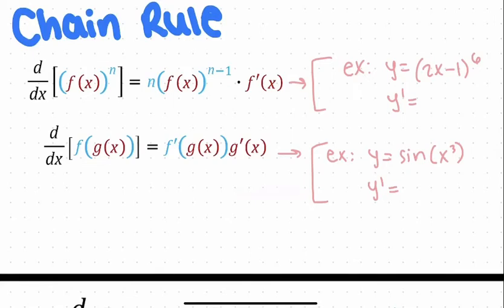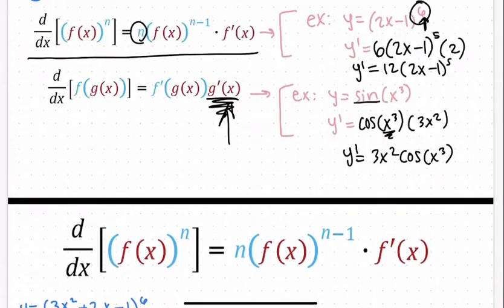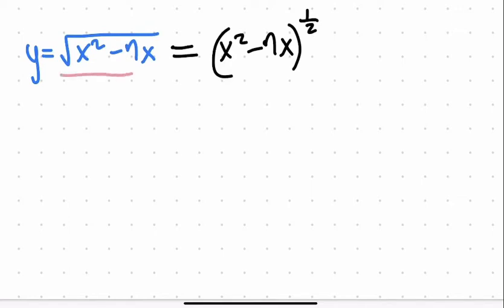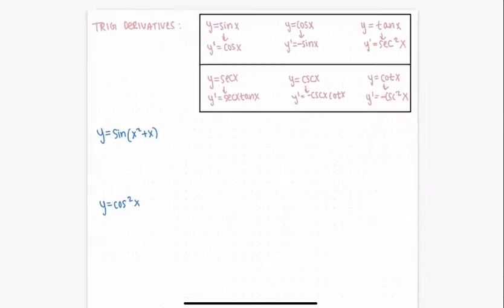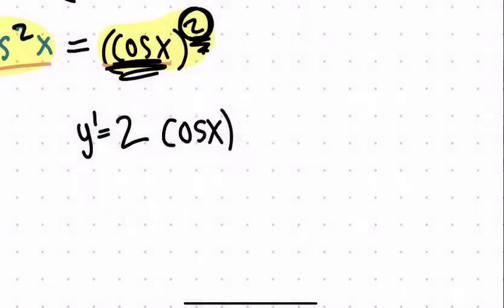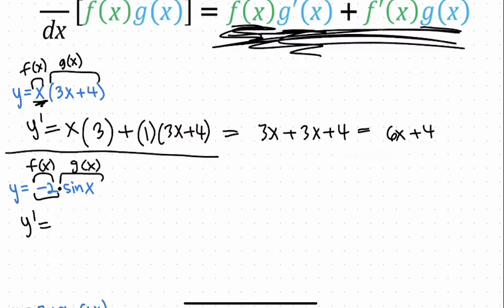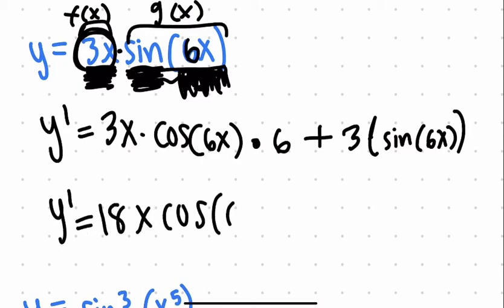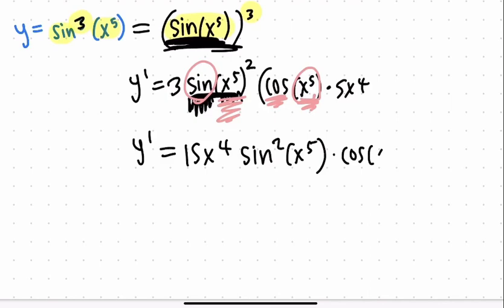Chain Rule, Trig Derivatives, and Product Rule (Recommended for 10-12th Grade)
Derive expressions by following the chain rule and product rule. Review of trig derivative. Attached are links to a worksheet along with an answer key!
This video and worksheets are free to use by teachers and educators.
Links:
Worksheet: